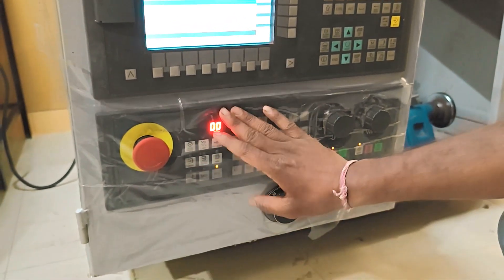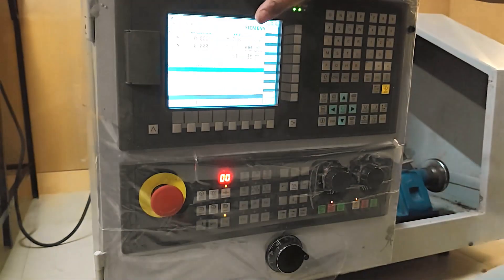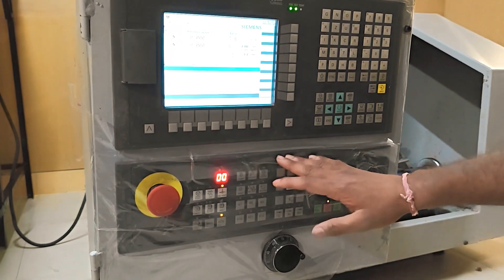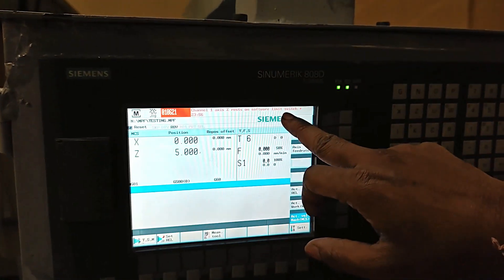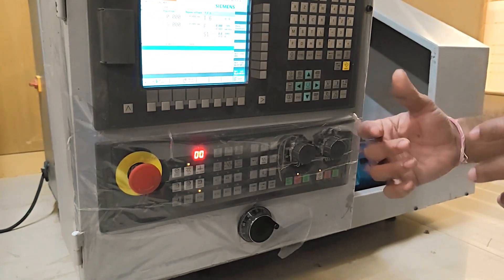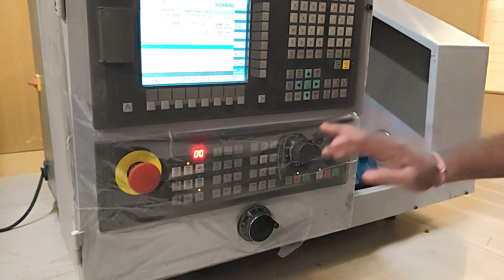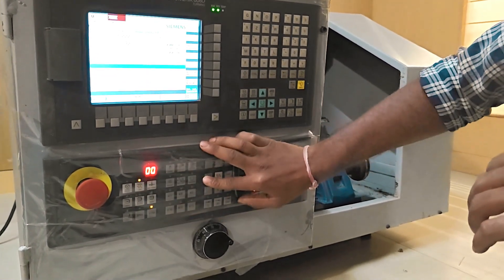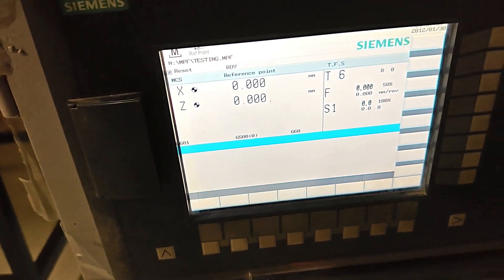FREE CNC Operating Class ಕನ್ನಡದಲ್ಲಿ | Learn CNC in just 30 days with 100% Job | RVM CAD Bengaluru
RVM CAD - ಭಾರತದ ಅತಿದೊಡ್ಡ ಕೌಶಲ್ಯ ಅಭಿವೃದ್ಧಿ ಕಂಪನಿ
Career Counseling Numbers - 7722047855, 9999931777

RVM CAD Bangalore - Rajajinagar 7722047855, 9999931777
RVM CAD Belgaum - 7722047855, 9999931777

RVM CAD Bengaluru Address - Mahalakshmi Layout Metro Station Bengaluru

Free CNC Operating Class by Akshit Makhija and Bharat Sir at RVM CAD Bengaluru.

Learn CNC VMC from RVM CAD Bangalore in the new Skilled-30 Batch with 100% Placement (AutoCAD Advanced + CNC Operating, Setting, Manual Programming + SOFTWARE PROGRAMMING):

CNC ಪ್ರೋಗ್ರಾಮಿಂಗ್ ಬ್ಯಾಚ್ ಪ್ರತಿ ತಿಂಗಳ 1 ನೇ ತಾರೀಖಿನಿಂದ ಪ್ರಾರಂಭವಾಗುತ್ತದೆ
Batch starts 1st of every month.

Course Fees - 14000/- (Autocad + CNC)
14000/- (VMC Propgramming)
18000/- (VMC Programming + Autocad)
Food & Stay - 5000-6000 depending on PG
8 Hours Per Day
Includes AutoCAD & Delcam/Mastercam
100% Placement Support
No other training centre in India has a Full Setup of CNC and VMC 5 Axis machines, and covering softwares as well. We will cover Mastercam for CNC and Delcam for VMC Programming along with practical training.

Mechanical Courses:
Autocad
UG/NX Cad
Solidworks
Creo
Interior Design Courses:
Autocad
Revit
3DS Max
Lumion

Other Centre Locations:
RVM CAD
5R/5 NIT 5 Neelam Chowk Faridabad (Above MRF Tyres)
Interior Design Academy:
5E 12 BP NIT 5 Faridabad (Near Yamaha Showroom)

This video is based on the following topics:
CNC Training in bangalore
Skilled-30 Batch  by RVM CAD in bangalore
CNC Career in bangalore
CNC Programming in bangalore
Learn CNC Programming in bangalore
Learn AutoCAD 2D in bangalore
CNC Programming Training in bangalore
Learn CNC in 30 days in bangalore
How to get a job after CNC Programming in bangalore
CNC Programming Jobs in bangalore
CNC Router Jobs in bangalore
CNC सीखो in 30 DAYS in bangalore
VMC Programming in bangalore
Delcam Programming in bangalore
Mastercam programming
CNC operator jobs in bangalore
CNC Operating
CNC Setting
CNC Manual Programming